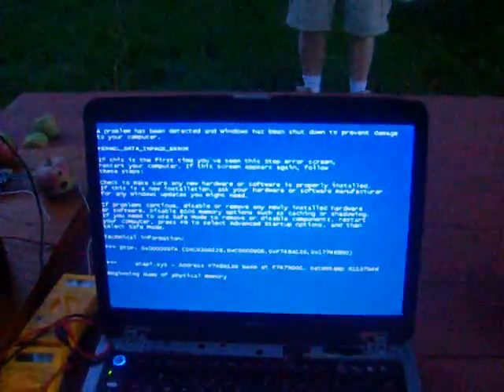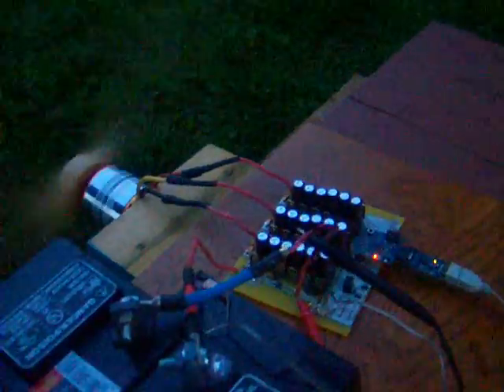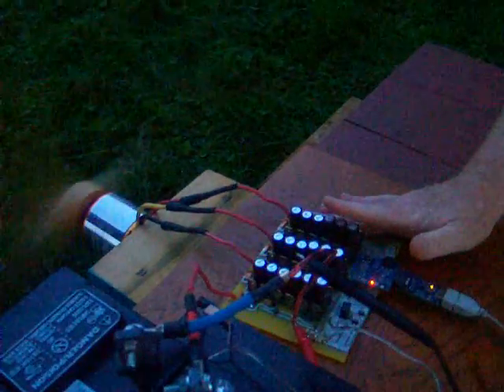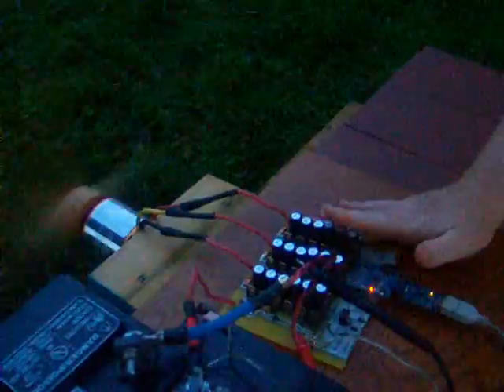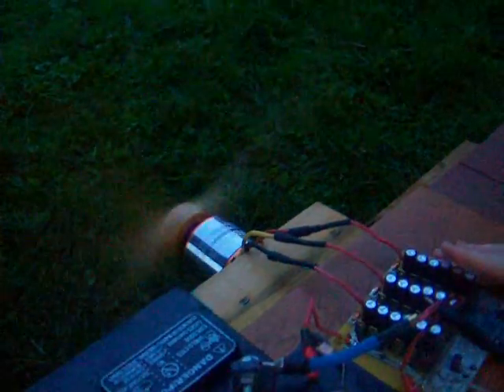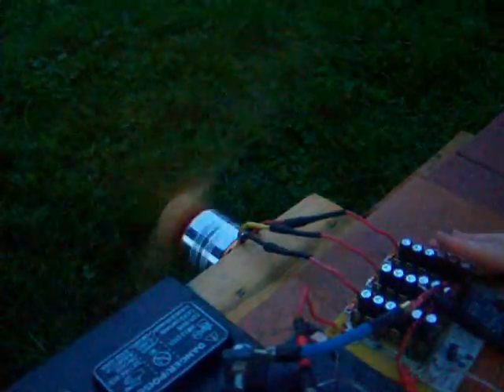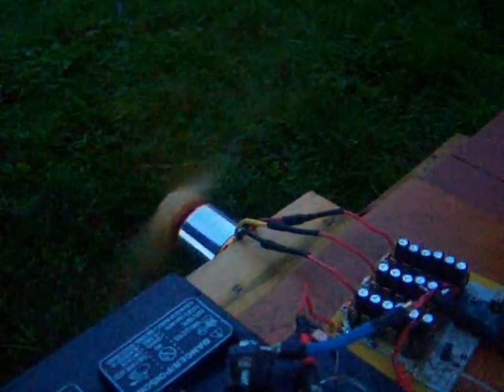DC Brushless Motor Controller - #2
The next test of our DC Brushless Motor Controller.  You'll see that there are more transistors on the board.  We achieved about 4kW (5.2 horse) on this run.  No heat sinks were used, and nothing was hot to the touch!